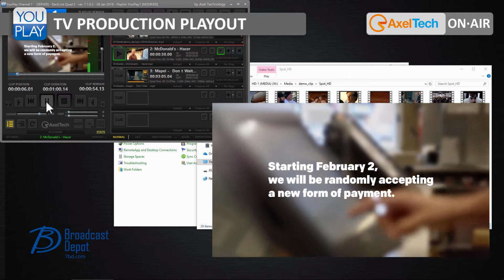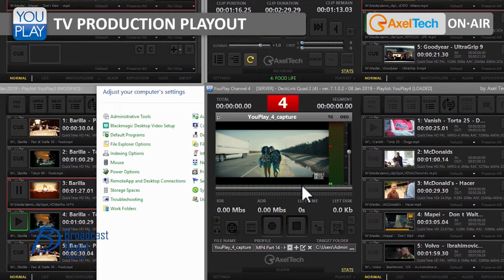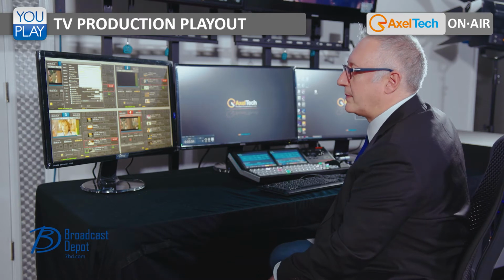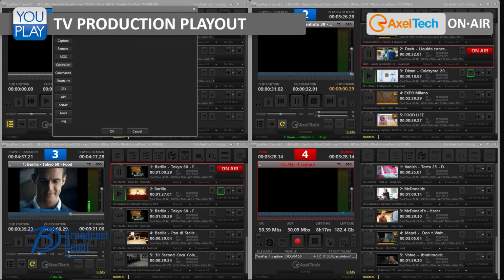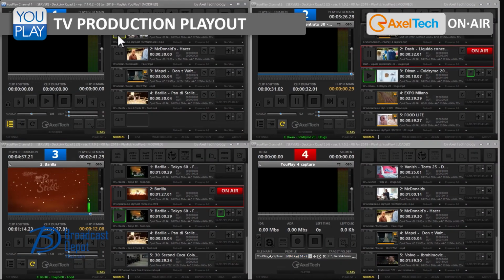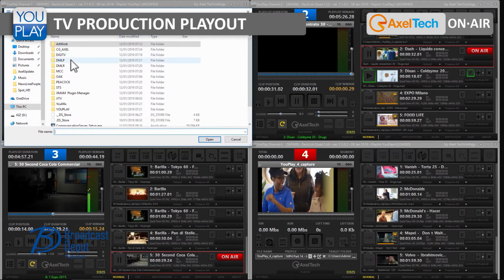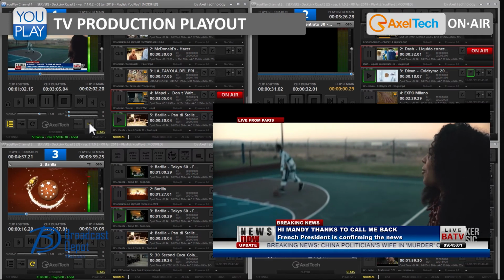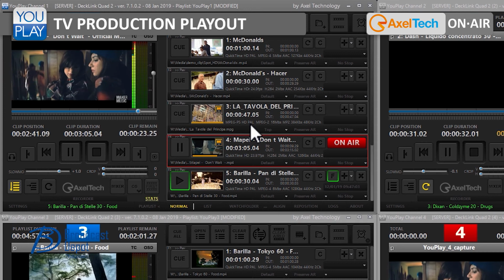YouPlay ENG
Presentation in English of the famous AxelTech YouPlay production player.